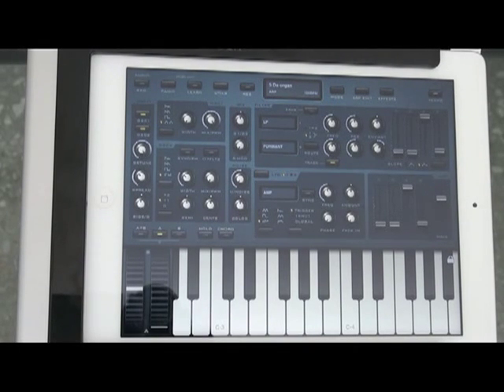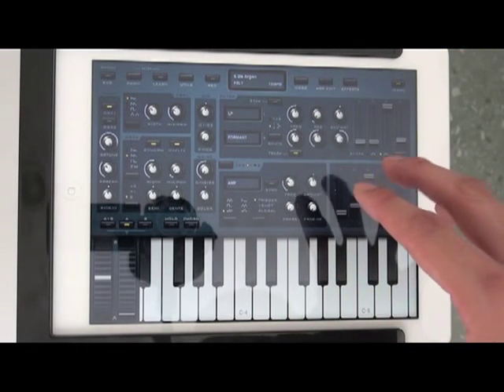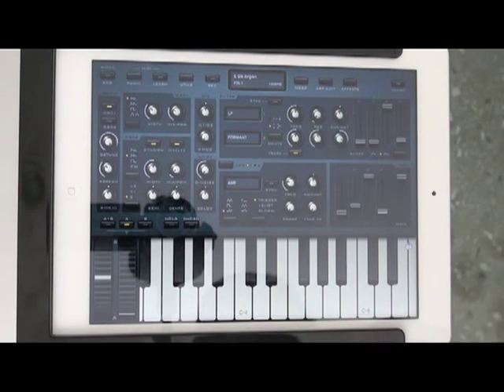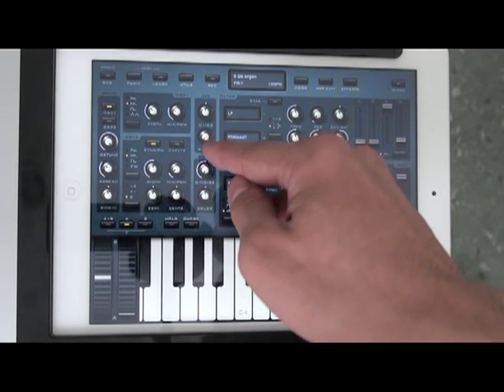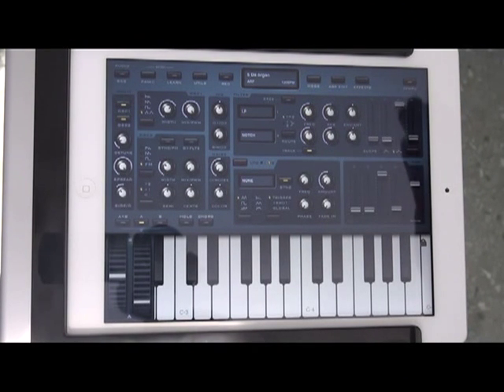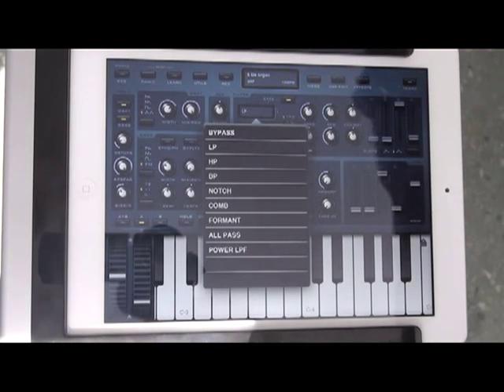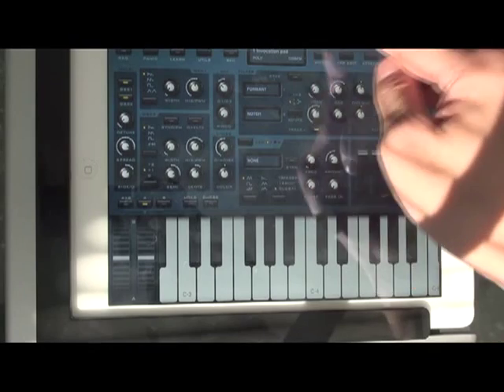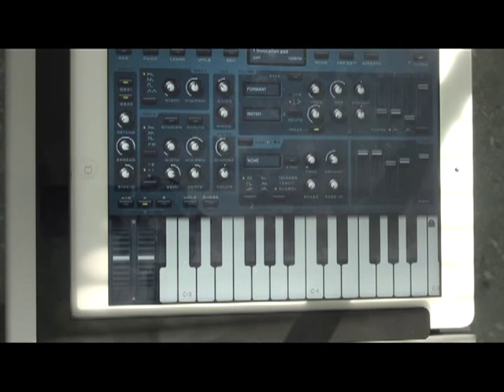Sunrizer Synth (VER. 2.1) Tutorial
UPDATE NOVEMBER 17,2012. SUNRIZER Version 2.1
- Updated with Retina graphics
- MIDI clock synchronization
- New filters: Wave shaper and Power BPF
- Virtual piano keyboard velocity simulation
- Configurable instrument tuning, audio latency and MIDI inputs
- Optimized performance

This video is a step by step guide on how to use the latest version of Sunrizer (Ver. 2.0)
**LAST updated on January 20, 2012**